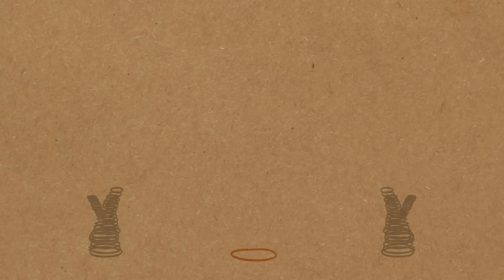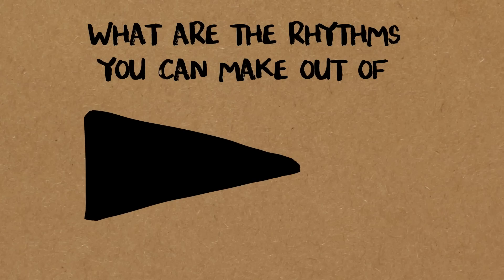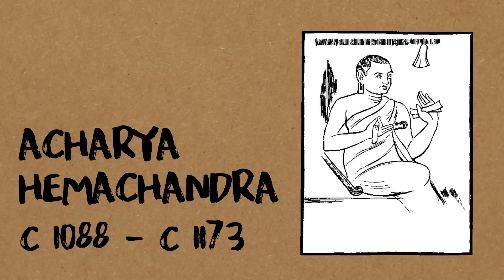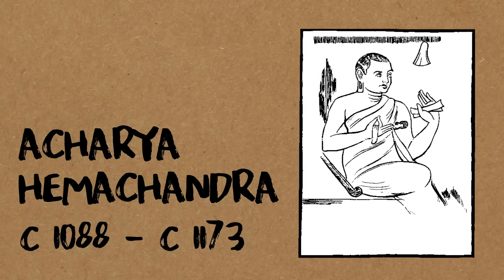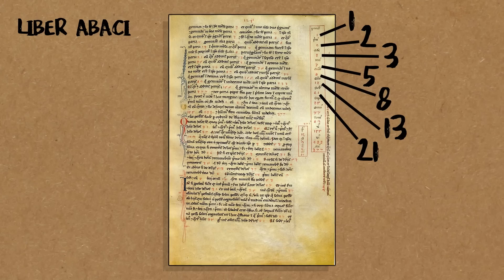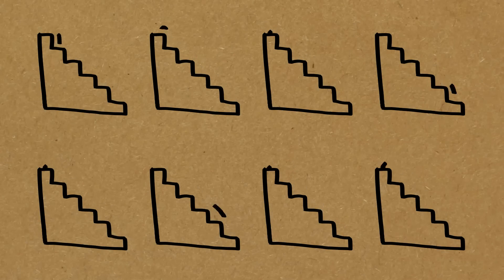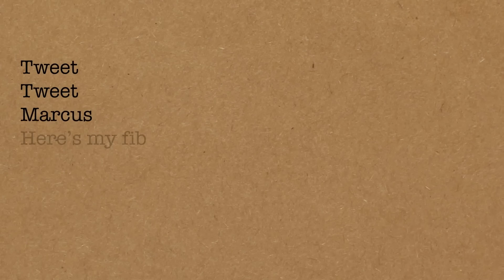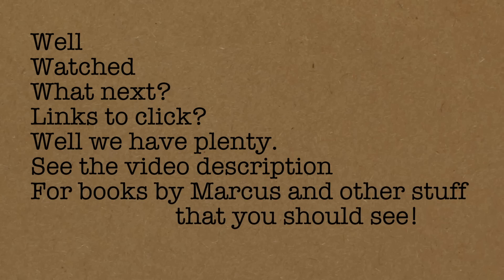The Truth About Fibs - Numberphile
Marcus du Sautoy on Fibonacci Numbers. More links & stuff in full description below ↓↓↓

Marcus' books on Amazon (including Thinking Better: The Art of the Shortcut)

Thanks to these Patrons:
Ben DeloJuan BenetJeff StraathofKen BaronYana ChernobilskyAndy BMichael DunworthJames BissonetteJubal JohnJeremy BuchananSteve CrutchfieldAdam SavageBen WhiteAndrei M BurkeRAD DonatoMatthew SchusterNat TyceRon HochsprungUbiquity VenturesJohn ZelinkaGnareKannan StanzOnlineBookClub.orgMatt TiblowHeather LiuTracy ParryIan George WalkerArnas Bernd SingValentin Alfred WallaceBodhisattva DebnathAlex KheinMirik GogriDoug HoffmanXavier F. G.John Loach